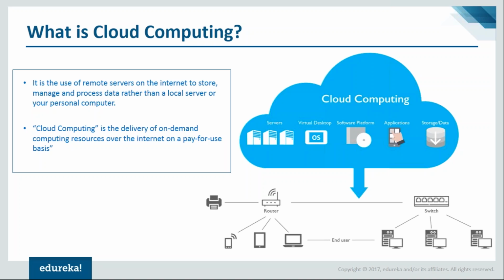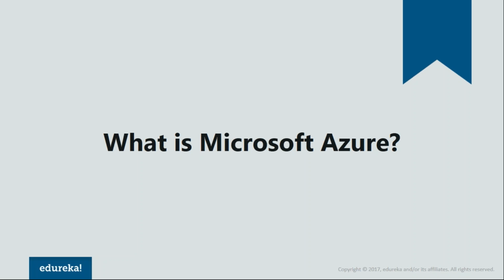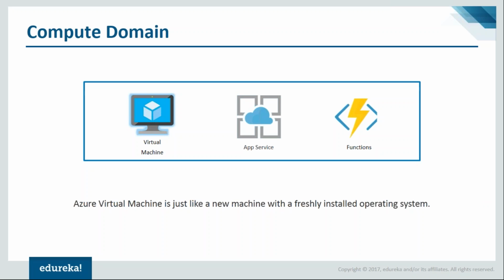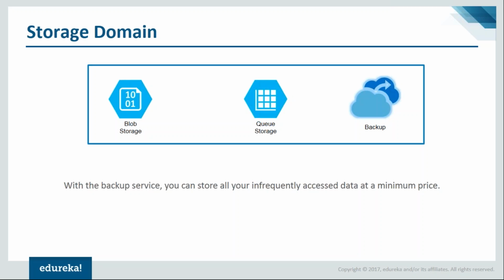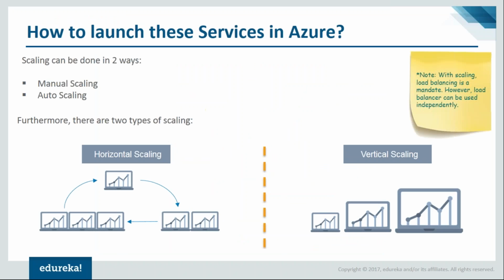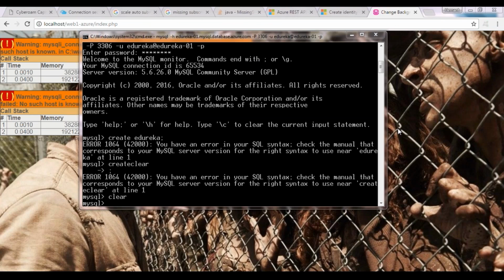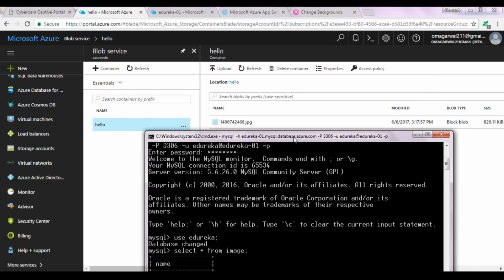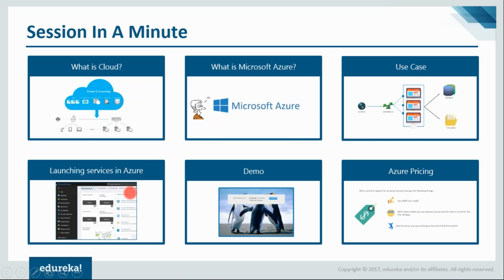Microsoft Azure Training | Microsoft Azure Tutorial | Microsoft Azure Certification | Edureka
This video tutorial on Azure Training will give you a kick start in the Azure Cloud Environment, we will be creating a real life use case from scratch in this Azure Training Tutorial.

In this Microsoft Azure Tutorial video you will understand:

1) What is Cloud?
2) Why Microsoft Azure?
3) What is Microsoft Azure?
4) Launching Services in Azure
5) Demo
6) Azure Pricing

1. There will be 30 hours of instructor-led interactive online classes, 40 hours of assignments and 20 hours of project
2. We have a 24x7 One-on-One LIVE Technical Support to help you with any problems you might face or any clarifications you

may require during the course.
3. You will get Lifetime Access to the recordings in the LMS.
4. At the end of the training you will have to complete the project based on which we will provide you a Verifiable

Certificate!

Microsoft Azure Certification training from edureka will introduce you to the fundamental concepts of Microsoft Azure

platform and services offered. This course offers you the opportunity to take an existing ASP.NET MVC application and

expand its functionality by moving it to Azure Cloud and also focuses on the considerations necessary when building a

highly available solution in the cloud.

This Microsoft Cloud training will prepare you for the 70-532: Developing Microsoft Azure Solutions certification exam. You

can check the examination details and certification cost at Microsoft Azure 70-532 Exam

Why Learn Azure?

Edureka's Azure Certification training helps you conceptualize the Microsoft Azure fundamentals and services provided on

its platform. You will learn to configure and deploy Web applications and also master the creation and deployment of Azure

Web apps. You will learn to create and configure Azure Virtual machines and will able to create and manage storage account,

while handling blobs and containers present in it. This Azure Cloud training helps you master the SQL Database instance and

the implications of importing a SQL standalone database. You will learn about the integrals of Azure Ad (Active Directory)

instance and also learn to create a virtual network and implement a point-to-site network.

On completion of the Azure Certification training learner will be able to:

1. Compare the services available in the Azure platform
2. Configure and deploy Web Applications
3. Design and implement Azure PaaS compute and Web and Mobile Services
4. Create and Configure Azure Virtual Machines
5. Create and Manage a Storage account
6. Manage blobs and containers in a Storage account
7. Create, Configure and Connect to a SQL Database instance
8. Identify the implications of importing a SQL standalone database
9. Manage users, groups and subscriptions in an Azure Active Directory instance
10. Create a Virtual Network
11. Implement a point-to-site network

It is designed for the IT professionals who want to pursue a career in Cloud Computing and become Microsoft Azure Developer

Specialist. This Azure course is a best fit for:

1. IT Professionals
2. Application Developers
3. .Net Developers
4. Solutions Architects
5. DevOps Engineers
6. Professionals who want Project Experience in migrating and deploying Azure solutions
7. Professionals who wants to learn designing, programming, implementing, automating and monitoring Microsoft Azure

solutions
8. Professionals who wants to become proficient with development tools, techniques and approaches used to build scalable

and resilient Azure solutions.

Customer Reviews:
Rupali Sharma | Project Manager | Virginia | Edureka Learner
I would definitely like to give more than 5 stars to Edureka, i have been associated with more than two years from now, and

i have never had any issue... or any complains. Support staff is excellent and very professional, the amount of time they

spend with each customer is really appreciated. The sales team was extremely good with the registration process. Keep up

the good work , a very well organized and structured company I would say.